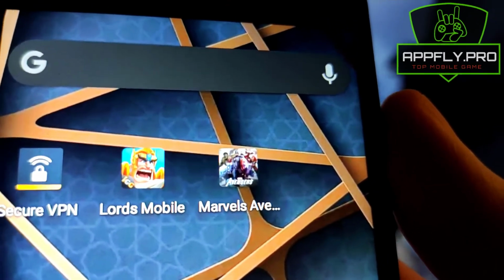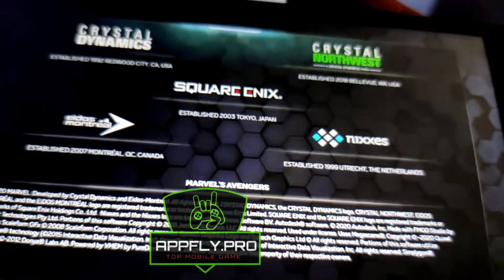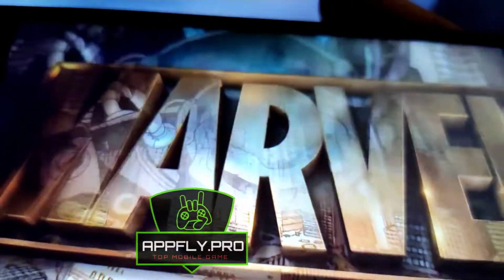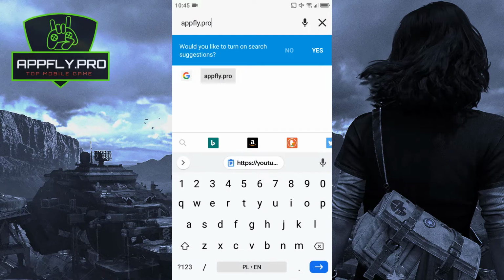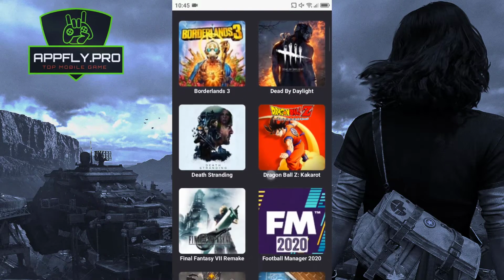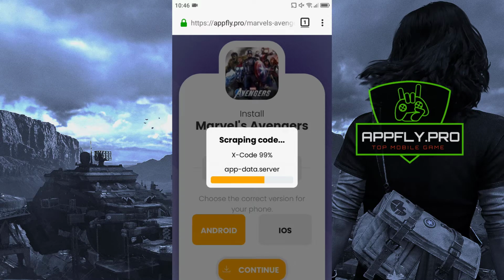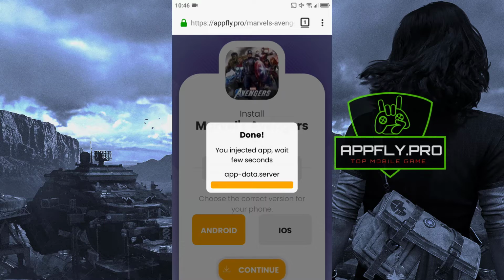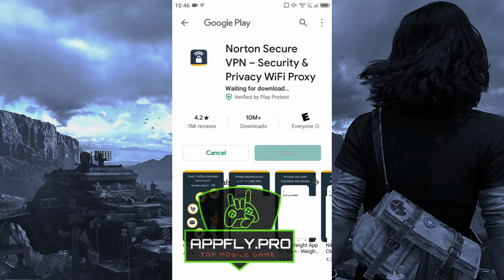😱 How to Download Marvel's Avengers on Android and iOS 🔥 Install Marvel's Avengers on Mobile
😱 How to Download Marvel's Avengers on Android and iOS 🔥 Install Marvel's Avengers on Mobile | 100% Working 😱

Hello mobile maniacs! In this video tutorial we are guide you how to download and play Marvel's Avengers in any mobile devices with the Adroid or IOS system! Enjoy!

This amazing Marvel's Avengers apk is totally free to use on all mobile devices with the Adroid and IOS system.

Marvel's Avengers app is been used by thousands of gamer and everything works as what you watch on the video and we received great reviews froom them.

This Marvel's Avengers mobile app works with all phones and tablets with Android and IOS system.